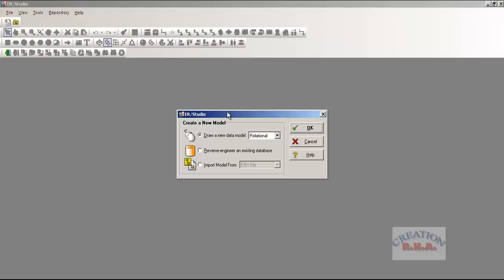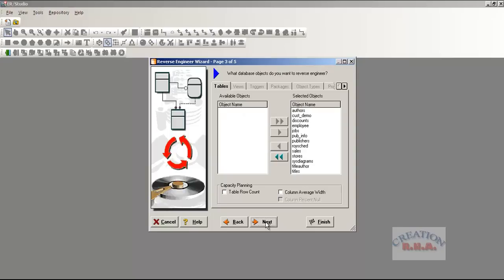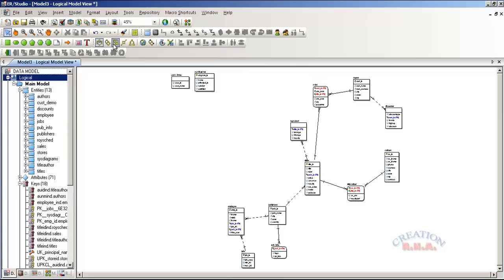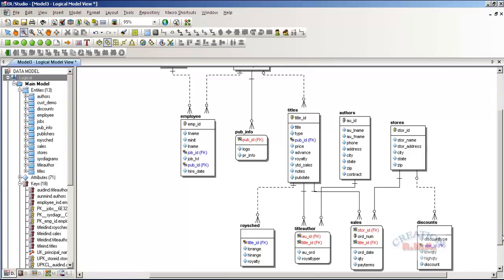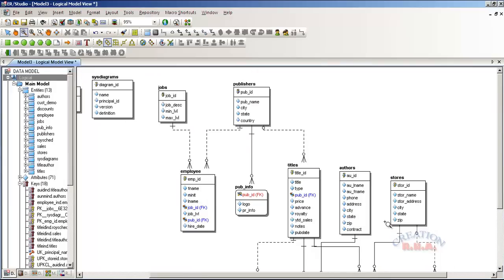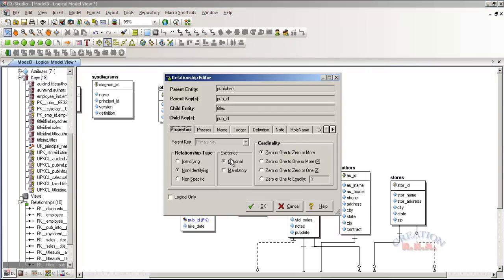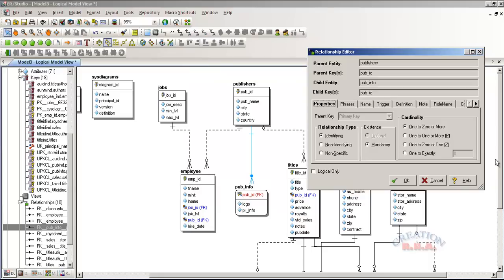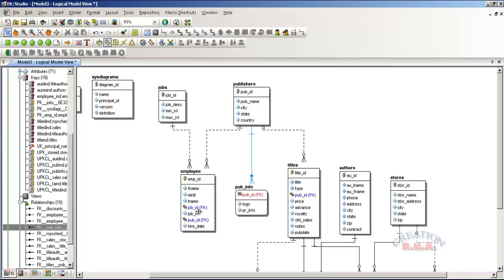data modeling with er/studio 8 - reverse engineering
data modeling with erstudio - reverse engineering